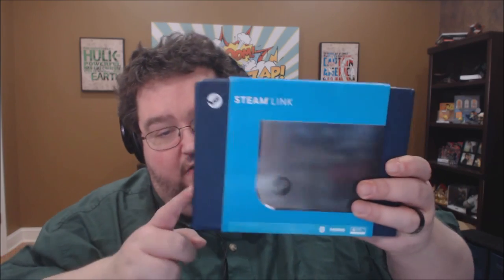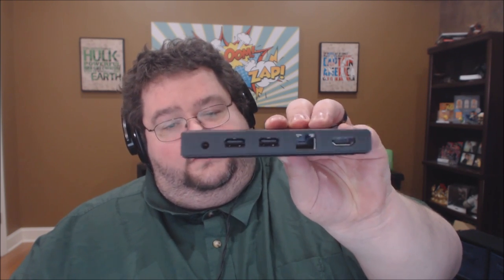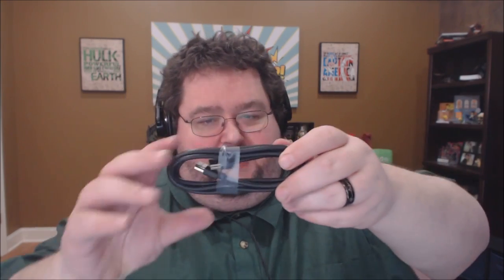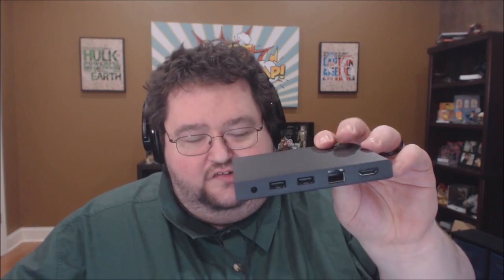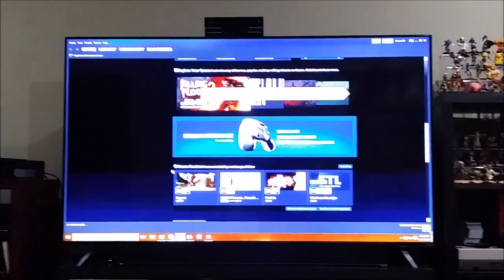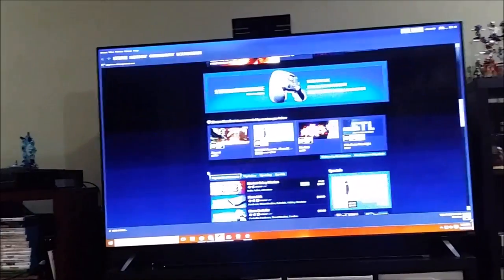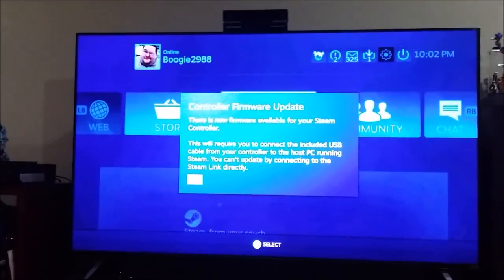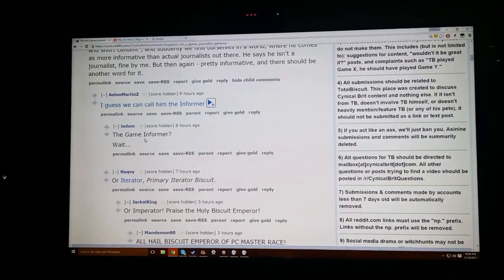Steam LINK First Impressions and Unboxing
I bought a Steam Link device, which is made by steam and allows you to use your existing PC to stream to your television.  Here's my first impressions, review, and unboxing.